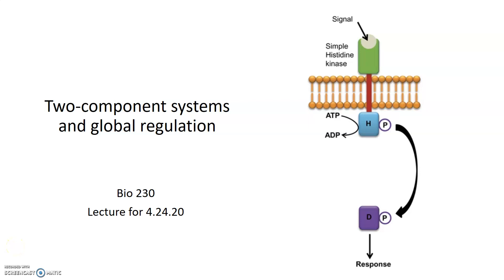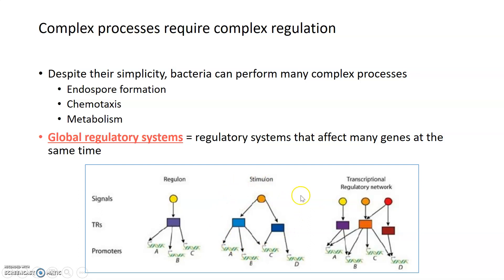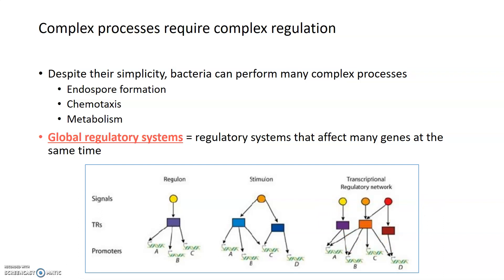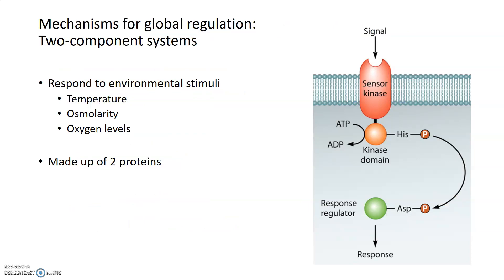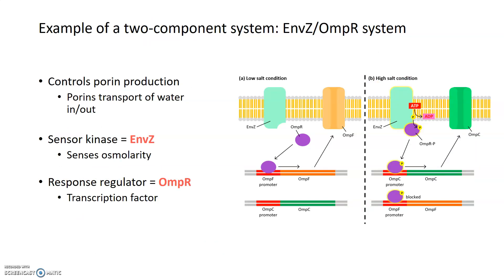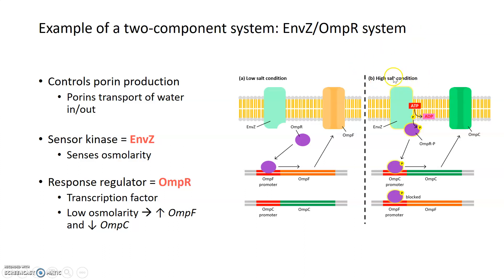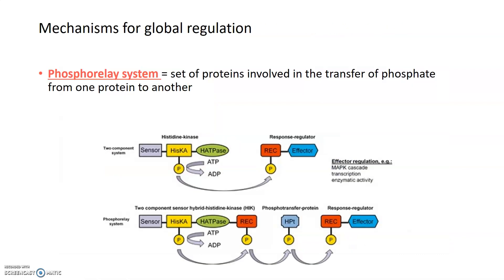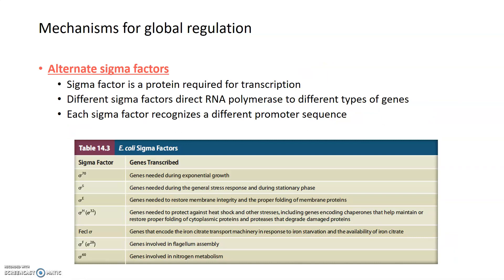Mechanisms of global regulation